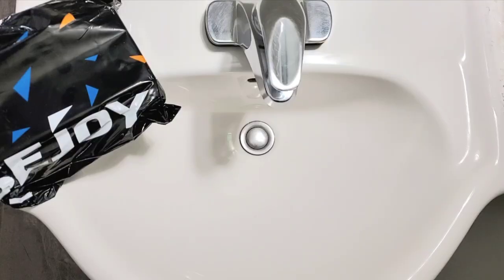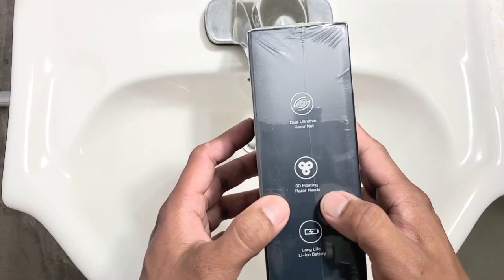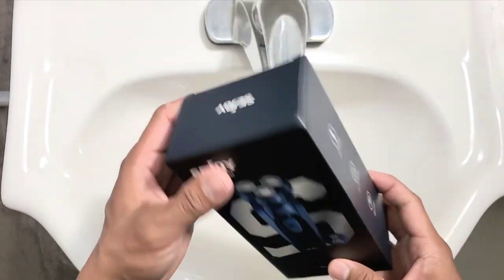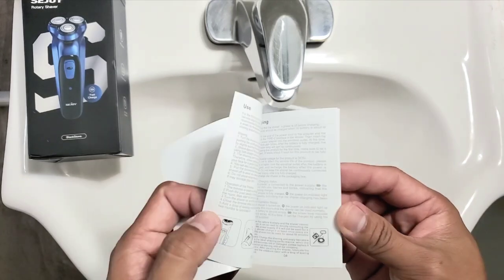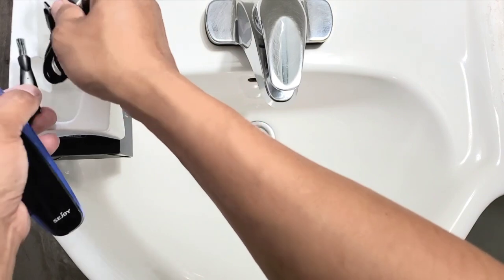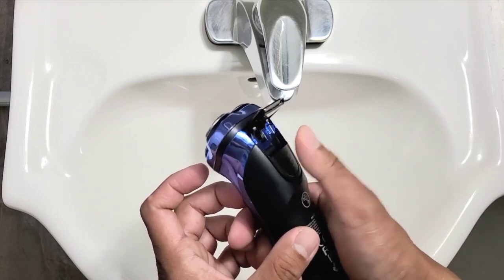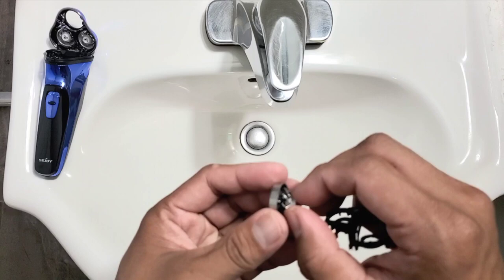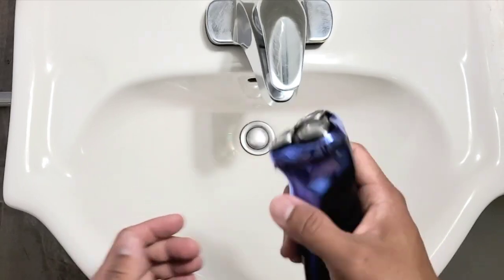Sejoy electiric shaver unboxing and review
This vlog is about the cordless electric shaver sent to us by sejoy. It is not meant to be use with water. Sejoy have a water friendly version. It is a nice affordable product to use. it is available in amazon for only $39.99 canadian dollar.

Sejoy Men's Electric Shaver Razor for Men Face, Beard Trimmer, Portable Electric Rotary Shaver, 2 in 1 3 Head 4D Cordless Type C Rechargeable, with Pop-Up Trimmer, Washable, Use for Home Travel, Blue

Please enjoy this product with discount by using code below with the product link: